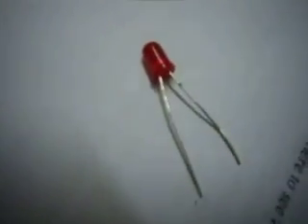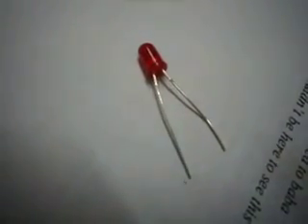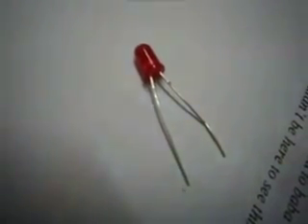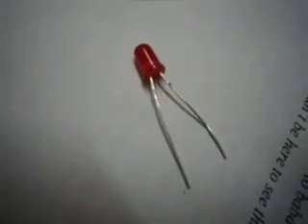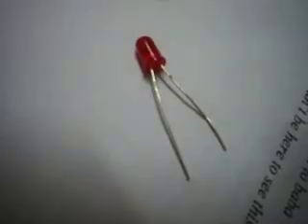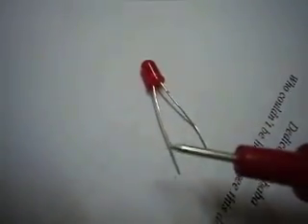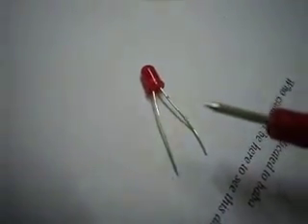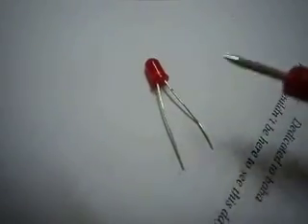how to check positive and negitive of LED by using multimeter..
you can check the positive or negitive terminal of the LED by using the multimeter.also you can check the functionalibility of LED.